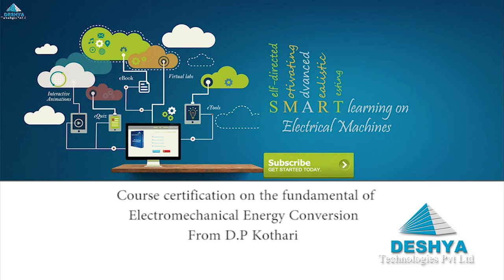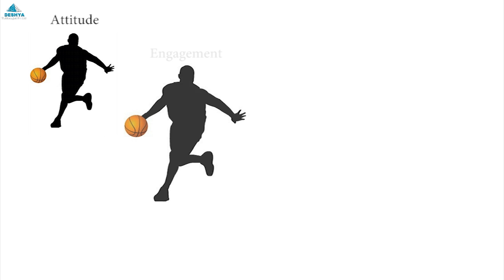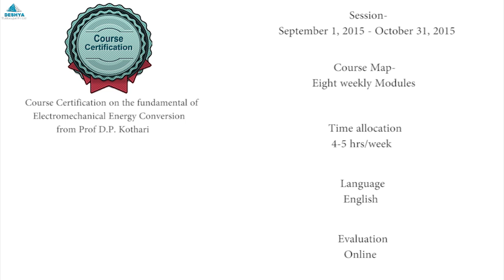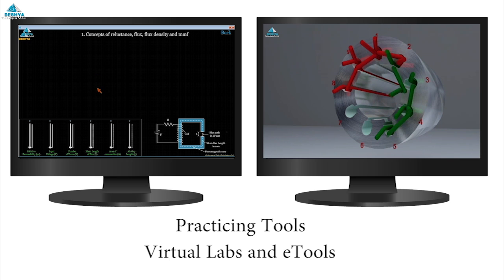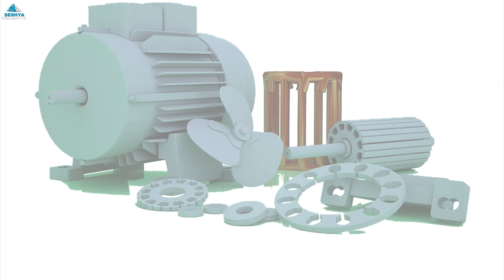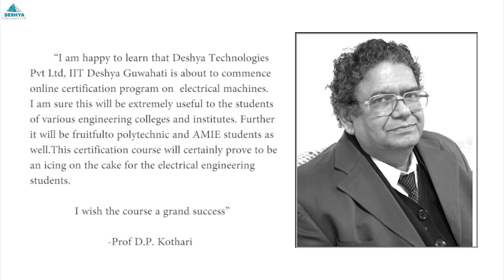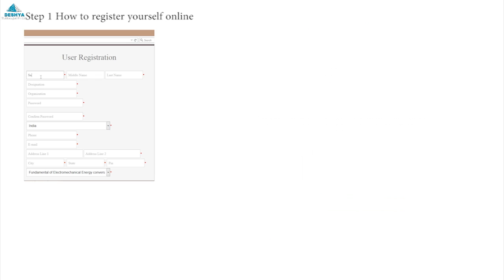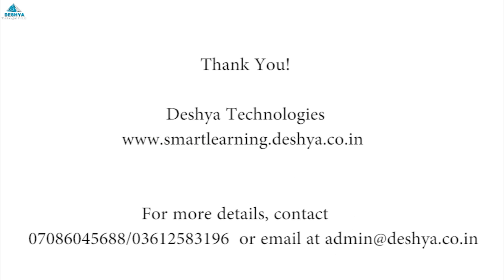Online course certification: Fundamental of Electomechanical Energy Conversion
This course is focus on the principles of electromechanical energy conversion and its application to electric machinery. Theory of operation of machines is explained from the EMEC viewpoint. A link between the electromagnetic prospects and the equivalent circuit is developed.
a) Session: 1 September - 31 October
b) Duration: 8 Weeks
c) Platform: On Cloud
d) Time required: 4-5 hours/week
e) Language: English

Course registration is done with three simple steps, please click on this